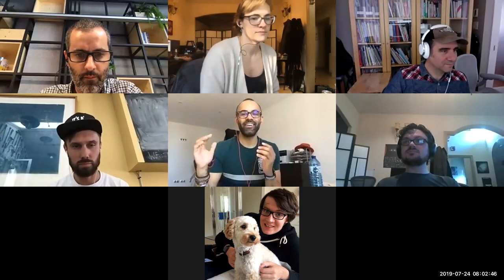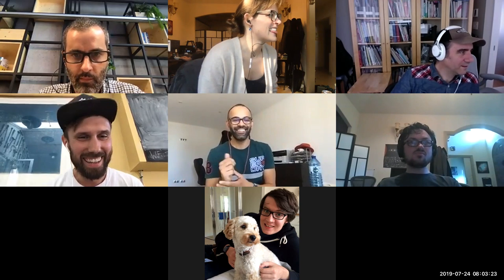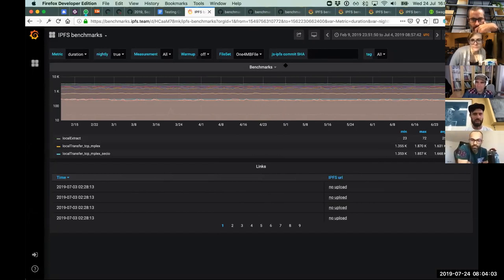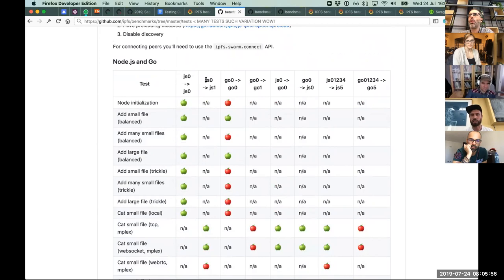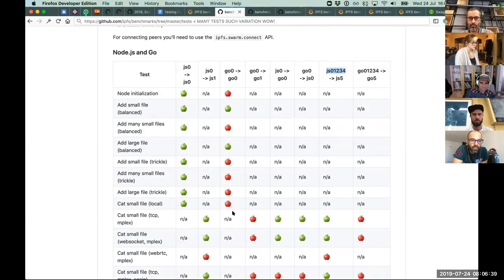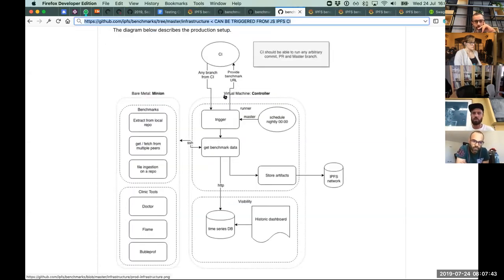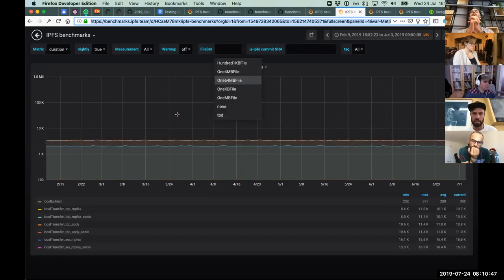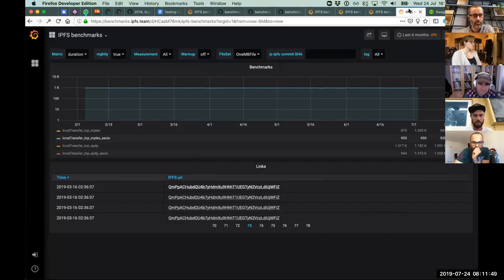IPFS Testing/Benchmarks Census Meeting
## Testing Census Meeting Notes
Benchmarks of js-ipfs up again!
All benchmark data relatively level - no observed performance hit
Running this within network testing pipeline could trigger this api, and spawn this job and input into unified metrics database (in addition to here)
Want more control in our own UI to display relative info in a comparative fashion (maybe that allows you to drill down in grafana)
Grafana good for time series, not for compare against baseline we choose
Meta objective: every group should have an MVP with ZERO dependencies on other groups - the stage 2 or 3 can dovetail and merge with a shared vision - however the first step that will block development should be separable from everyone else’s work
Doesn’t give nice overall view - but can be tweaked
Nice thing this *doesn’t* have is go-nightly or something like that to use in tests
Test infra - want specific test cases being run to extract metrics of interest
Want to see greens, yellow, and reds to make it clear where we should put attention to
Want it to be that any community engineer can see health on various go and js commits against other implementations (hard with grafana)
Alan will put a baseline of work into js benchmarks to make it useful for go, and then go from there
What does everybody actually need?
- project operations and package mangers need benchmarks they can use for their specific testing / feedback loops (and need to be able to start running this prior to test infra work completing
- Gateway team wants to be responsible for spinning up nightly mirrors and similar
- Testing pipeline that will hopefully be an orchestrator and aggregator
Using, adapting, and adopting benchmarks using js test suite to cover all the things we want
Alan get go tests running, steven add go tests
Kubernetes repo also has a whole series of go tests written in yaml-based dsl
Package manager tests will likely be shell scripts to import real world data
Current benchmark format looks good for v1 is good, also ability to run locally so can do it on branch